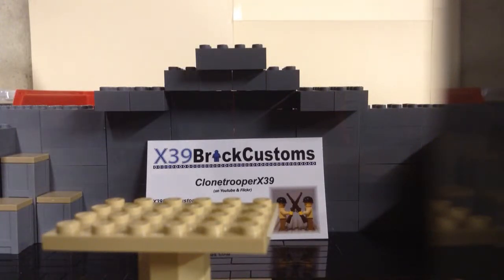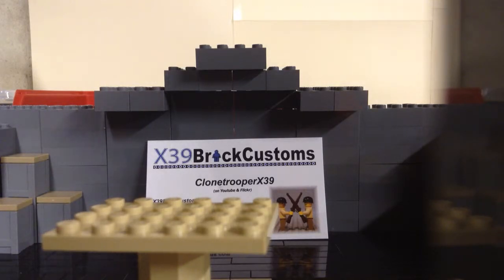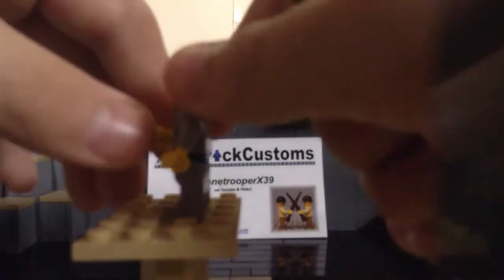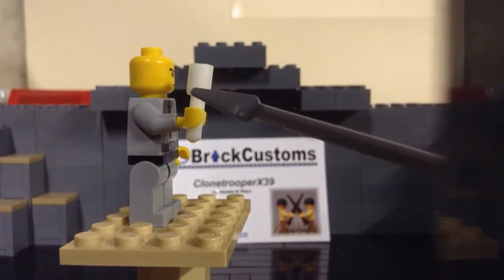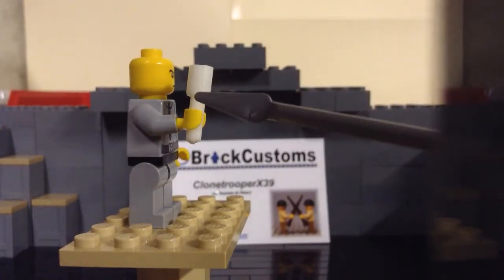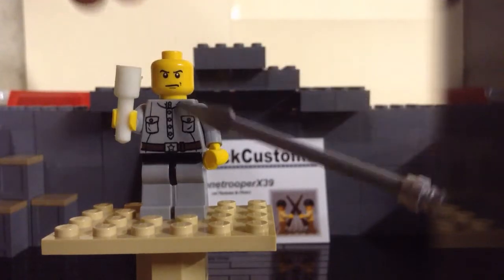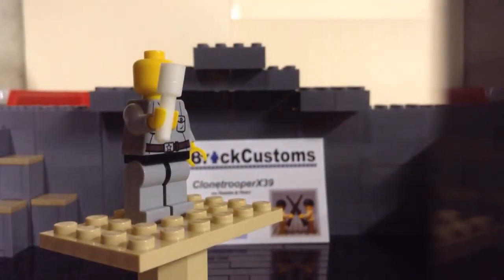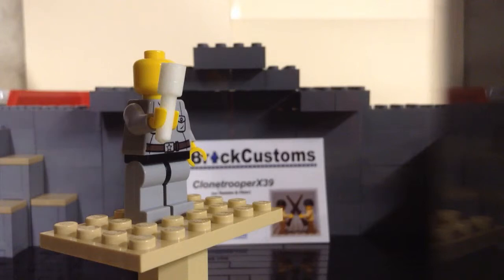X39BrickCustoms - "German Stick Grenade" - Custom Review.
Rate-3/5